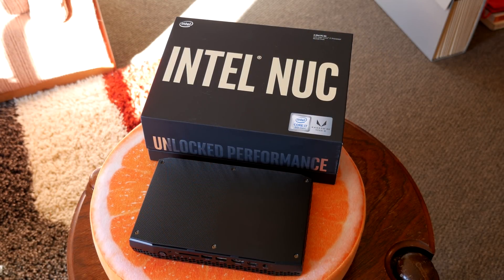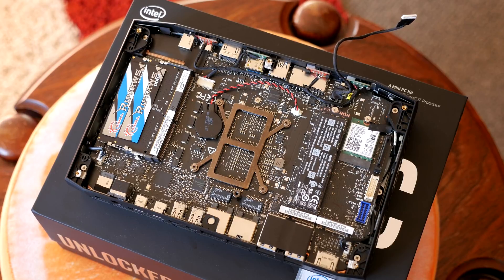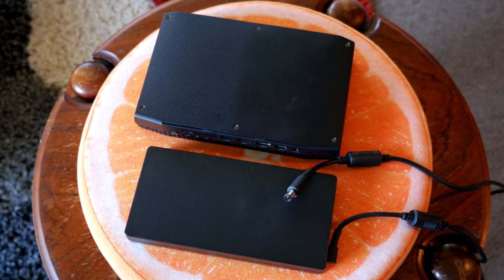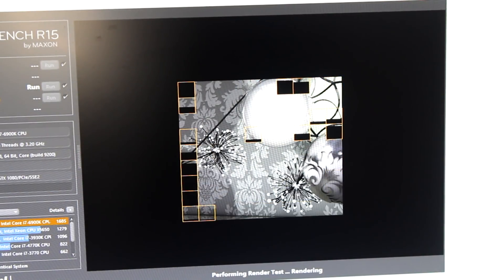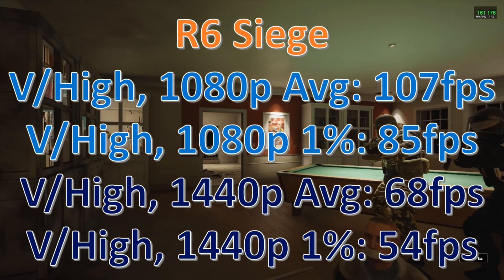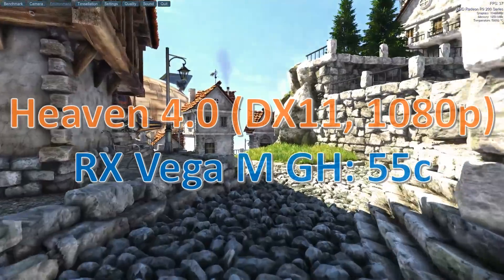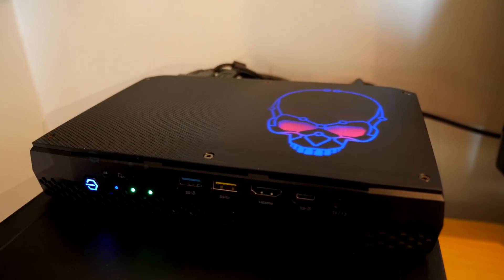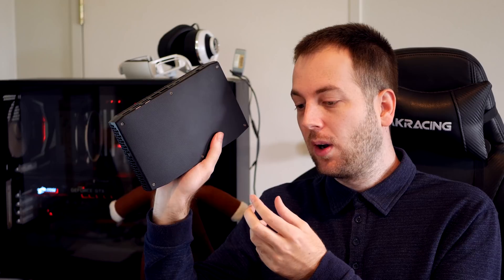Intel Hades Canyon NUC Review - Does Size Really Matter?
Today we check out the Intel NUC Mini Barebone PC i7-8809G with Radeon RX VEGA M GH Graphics and see how good it is.
for supporting me over the years!